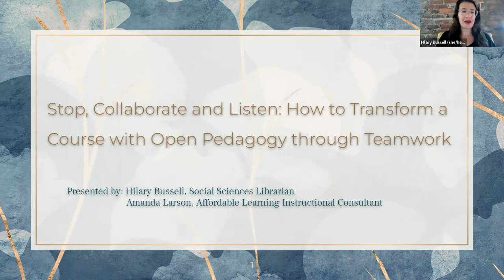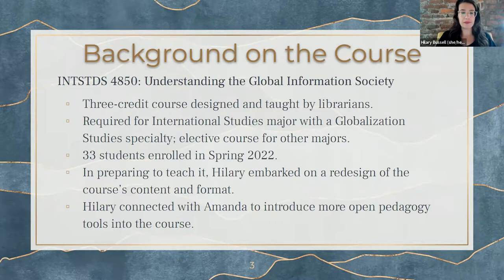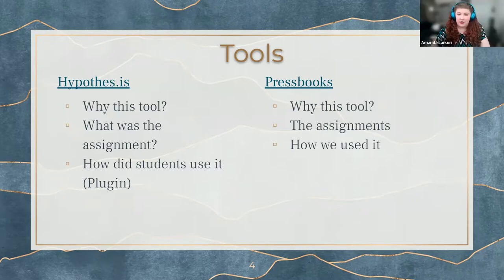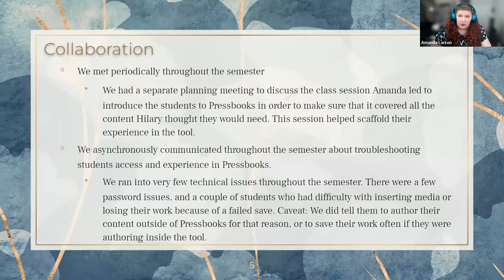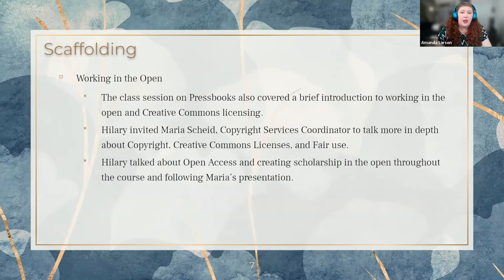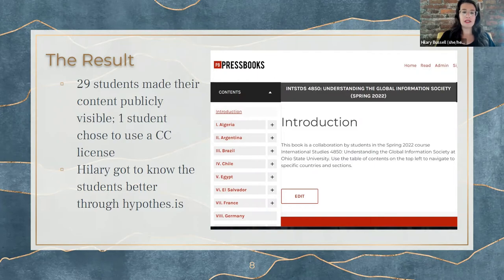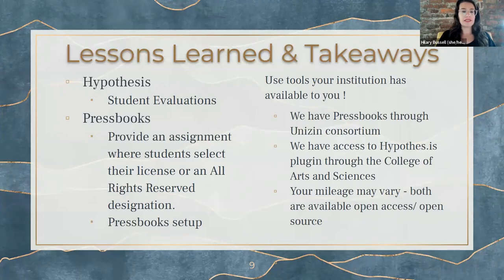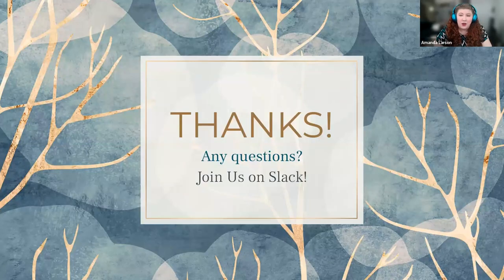Stop, Collaborate, and Listen: How to Transform a Course with Open Pedagogy through Teamwork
Hilary Bussell
Assistant Professor
The Ohio State University, University Libraries

Amanda Larson
Affordable Learning Instructional Consultant

This session will highlight the use of the tools Pressbook and Hypothes.is to promote open pedagogy in a course taught by a librarian. In International Studies 4850: Understanding the Global Information Society, students use information literacy concepts to explore how information is produced, disseminated, and interpreted across the world. The instructor and the library’s Affordable Learning Specialist collaborated to identify tools and pedagogical strategies to integrate into the class. We selected Pressbooks with the goal of students collaborating throughout the semester to create an OER. Together, we led a class session to introduce the tool and scaffolded both how to use it and why they were using it. The class also used the social annotation tool Hypothes.is to discuss readings asynchronously. Taken together, these tools enabled an open pedagogy approach where students provided feedback on each other’s work and learned about the value (and challenges) of sharing their scholarship.